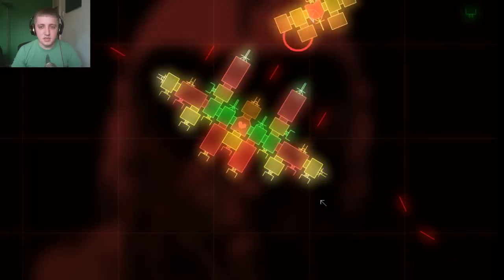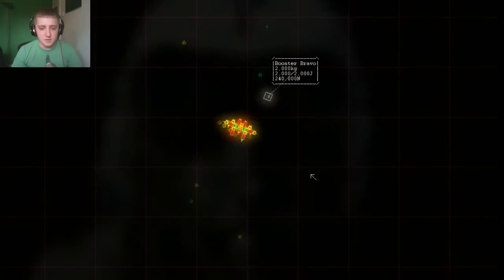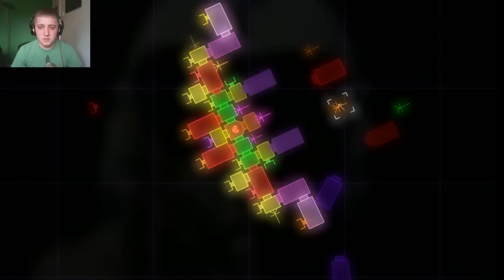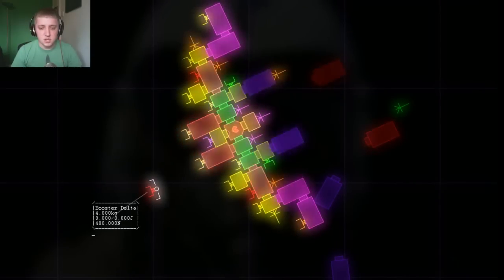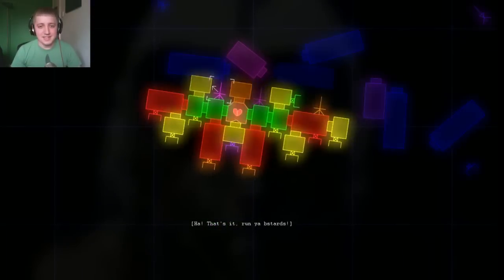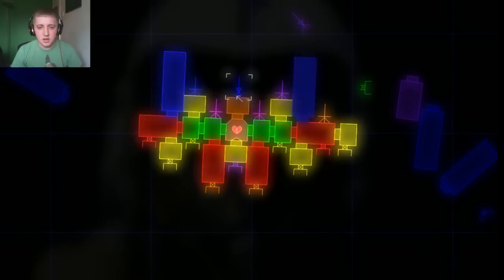Memory Lane - Captain Forever (FREE In Browser)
This is a game that we used to play in college or school when I was supposed to be doing work.. Play the game yourselves

WHAT WAS YOUR SNEAKY / SKIVING GAME OF CHOICE?

BYEEE! ^_^ x